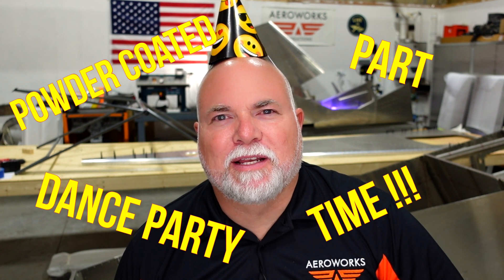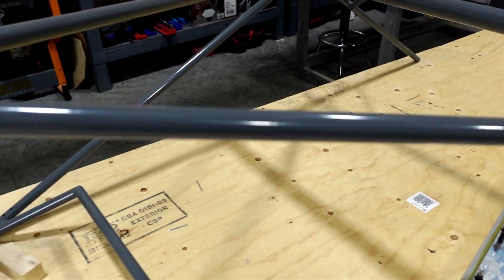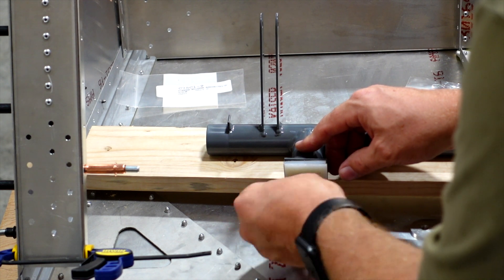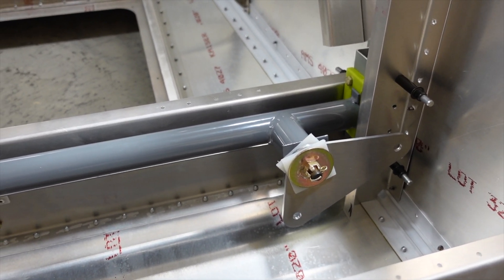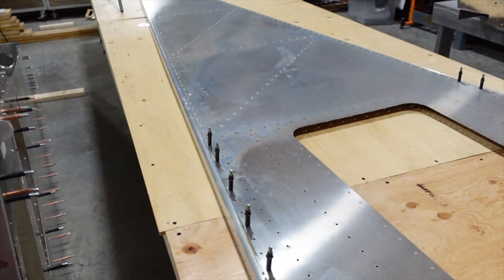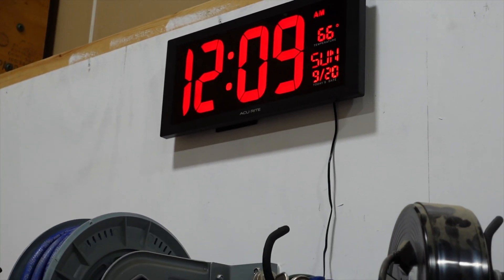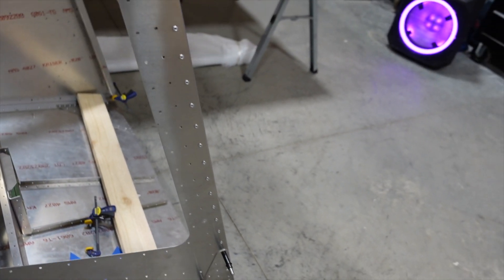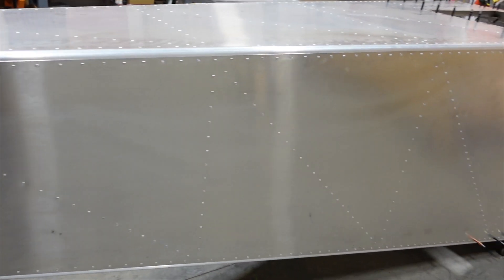Ep. 6 | Powder Coated Parts | Zenith Super Duty Aircraft Build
Adam from Aeroworks continues the Zenith CH 750 Super Duty build series.  In this episode, the powder-coated parts arrive, more blueprints review, and the fuselage top gets installed.